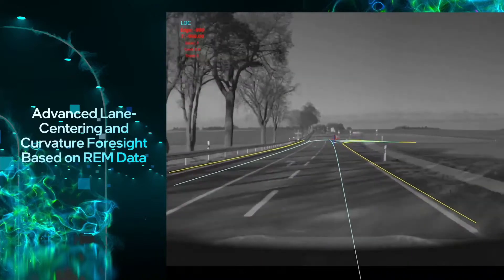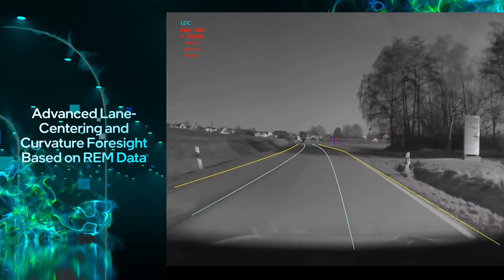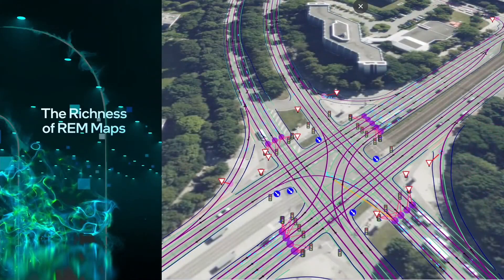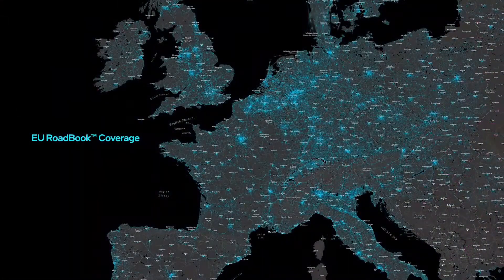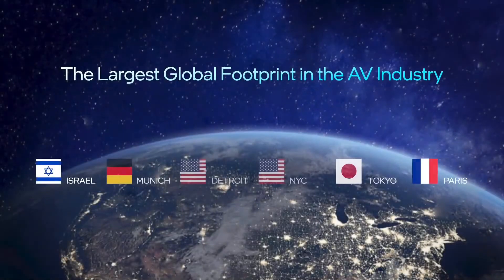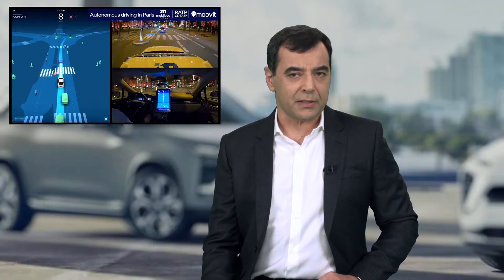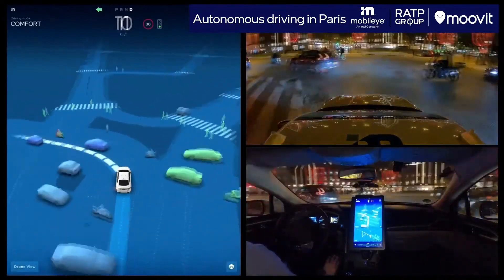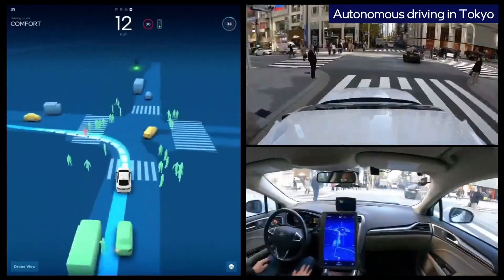Watch Intel exec explain self-driving tech in action (with actual demo footage)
At CES 2022, Intel's Mobile Eye CEO discusses the company's cutting edge self-driving technology and what's under the hood of its system.